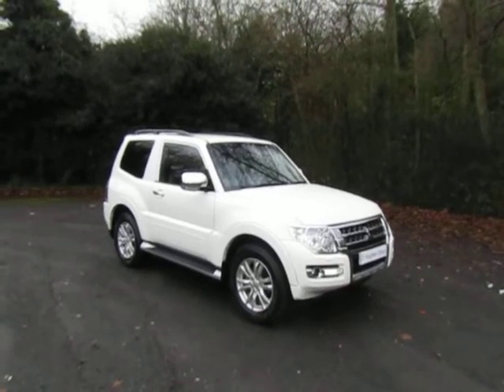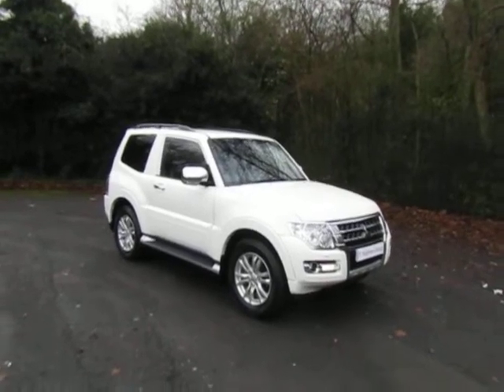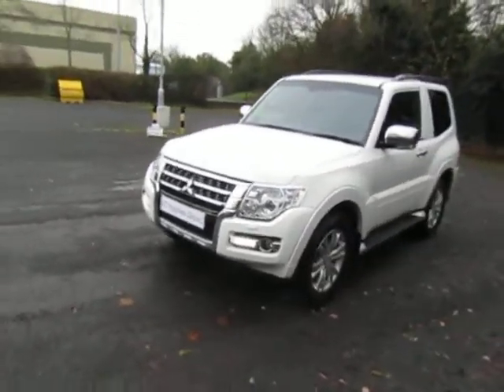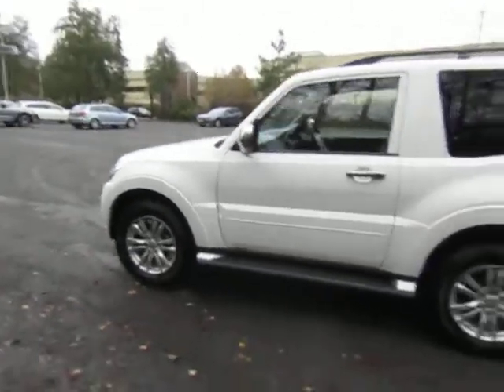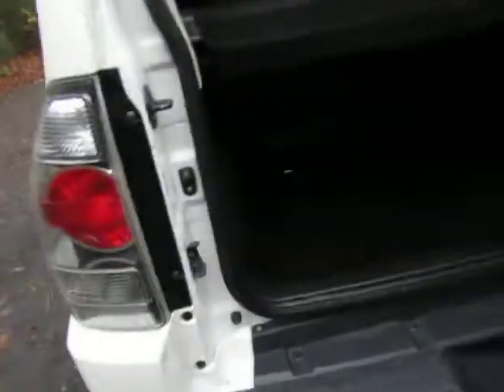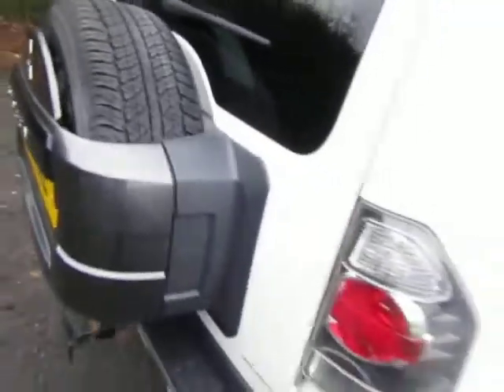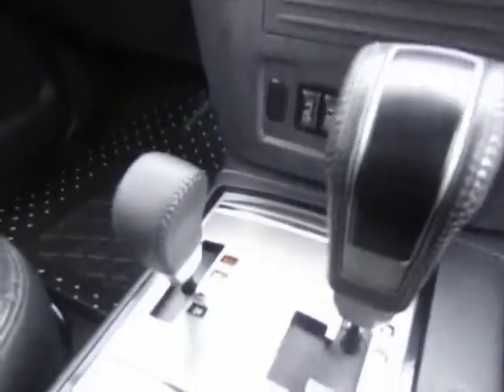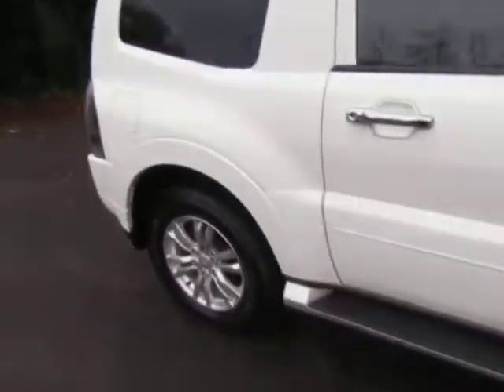Mitsubishi Shogun SWB Warrior Auto